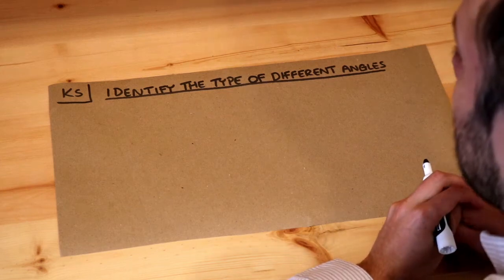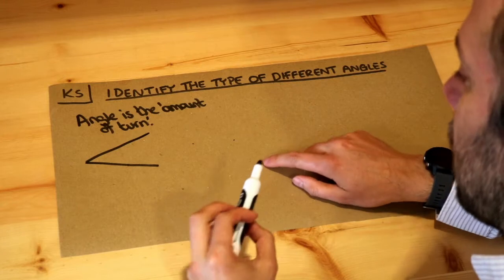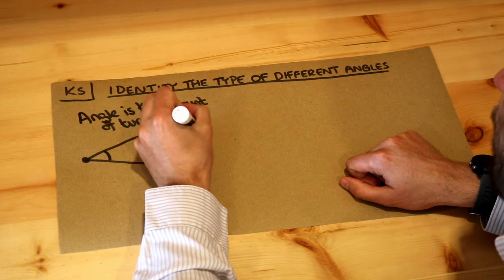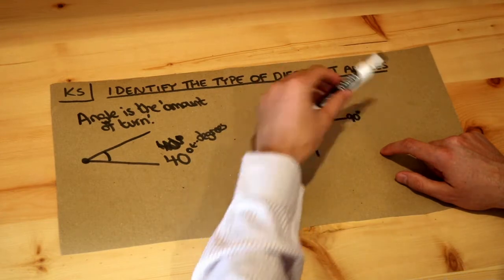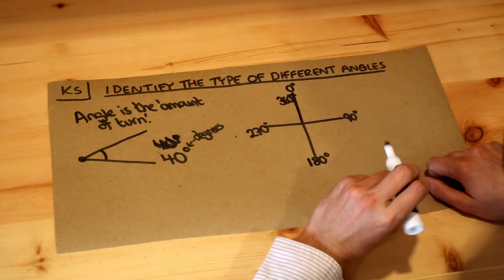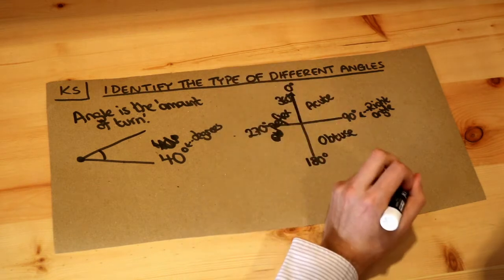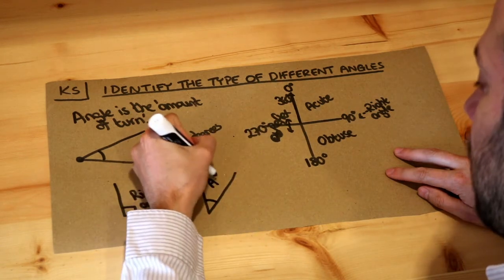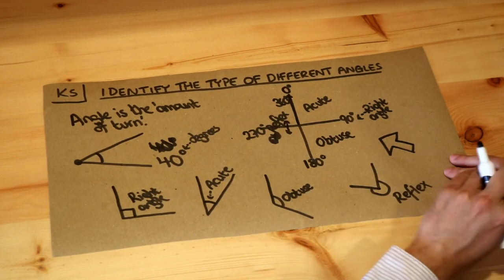Key Skill - Identify the type of different angles.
"Identify the type of different angles."